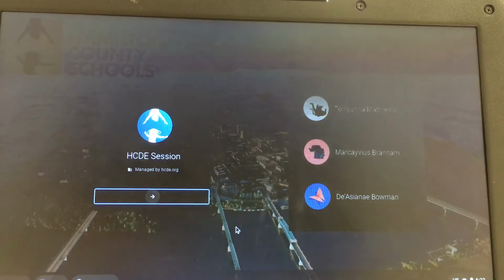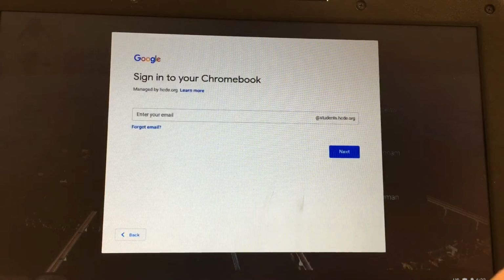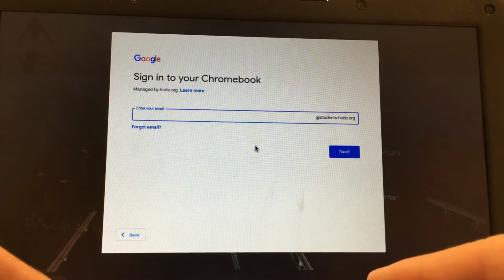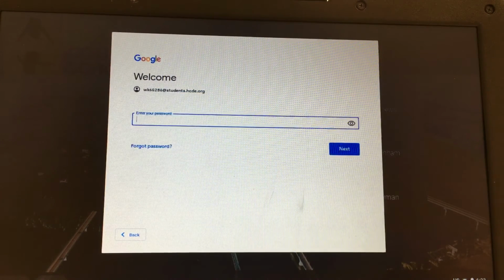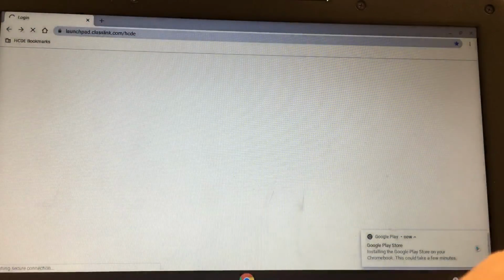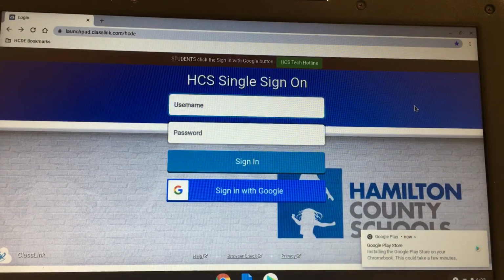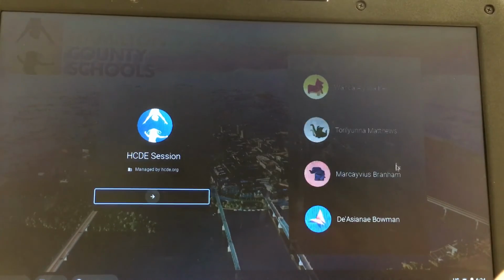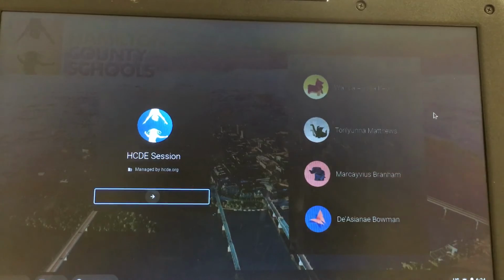Work around for not being able to get on class dojo/zoom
By making your student their own account, we may resolve some issues.